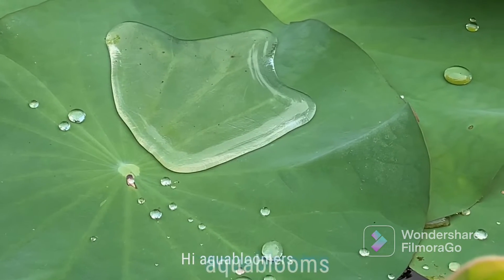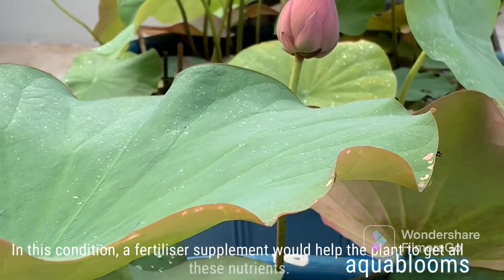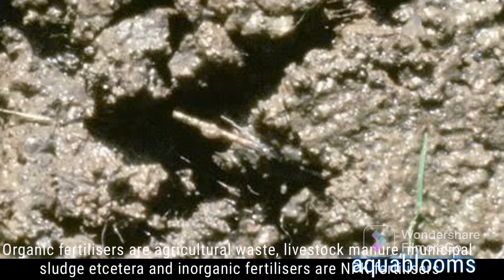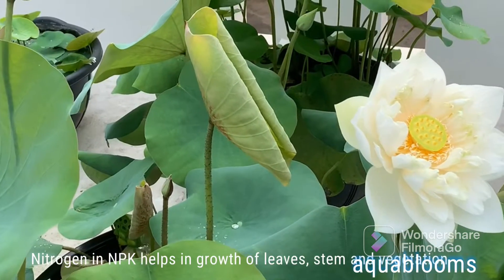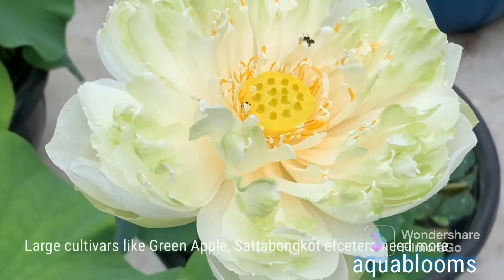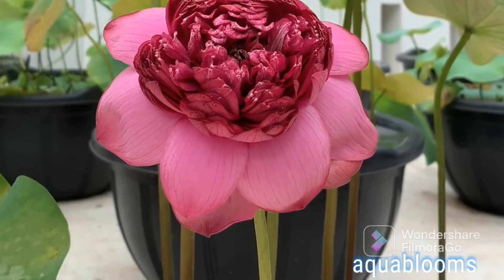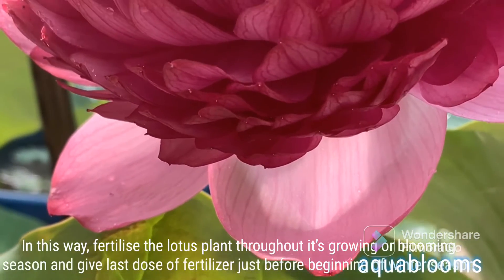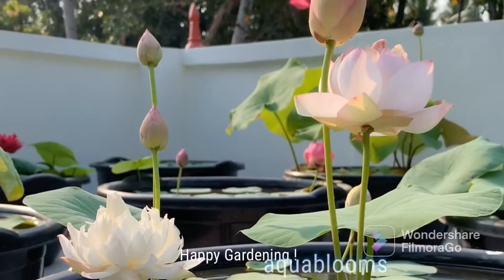I How to Fertilise Lotus l താമരയിലെ ശാസ്ത്രീയ വളപ്രയോഗം @ aquablooms !!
Please WhatsApp on 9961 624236 / 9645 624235 to know more about lotus/water lilies/adeniums. Thanks !!
താമരചെടികൾ വളരാനും, പൂവിടാനും വളരെയധികം ഊർജ്ജം ഉപയോഗിക്കുന്നു. അതിനാൽ ചെടിയുടെ ആരോഗ്യകരമായ വളർച്ച, പൂവിടൽ, ഉൽപാദനക്ഷമത എന്നിവ മെച്ചപ്പെടുത്തുന്ന രാസഘടകങ്ങൾ അടങ്ങിയ വളം ശരിയായ അളവിൽ, വളരുന്ന ചെടിയുടെ തരത്തെയും വർഷത്തിലെ സമയത്തെയും ആശ്രയിച്ചു നൽകുന്നത്‌ എങ്ങിനെയെന്ന് മനസിലാക്കാം..!!